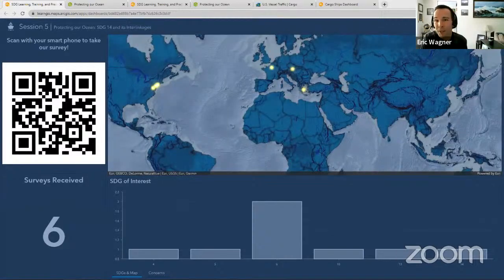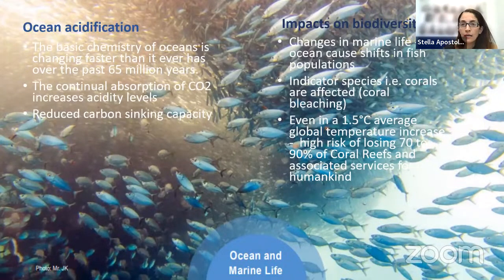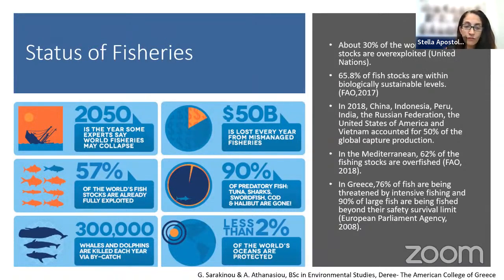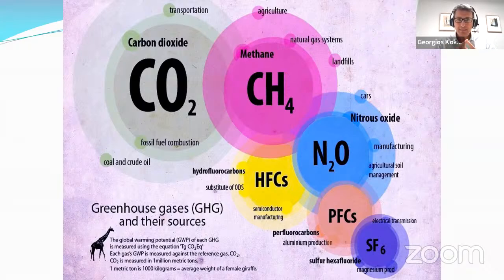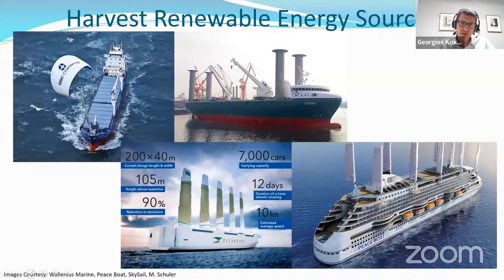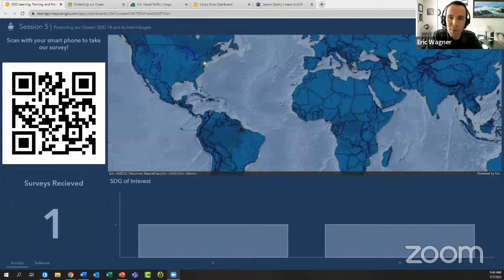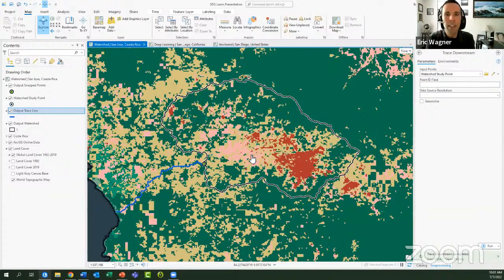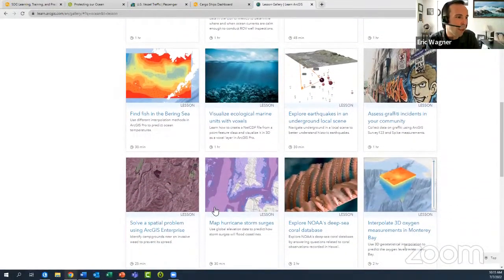SDGs Learning Center - Session 5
The United Nations Institute for Training and Research (UNITAR) delivers innovative training and conducts research on knowledge systems to increase the capacity of beneficiaries to respond to global and constantly evolving challenges.